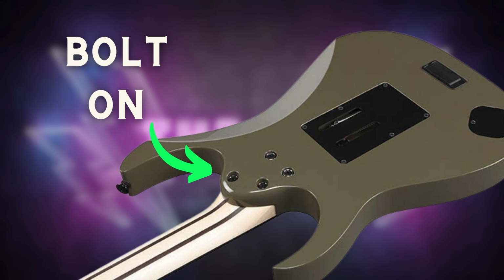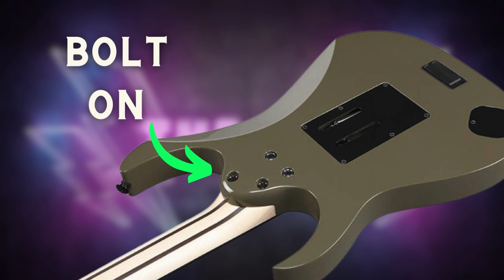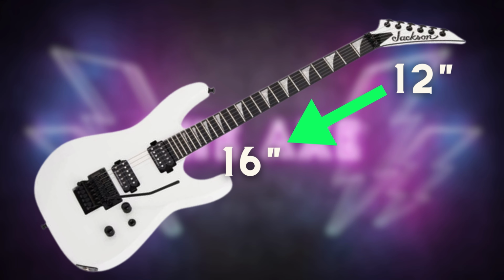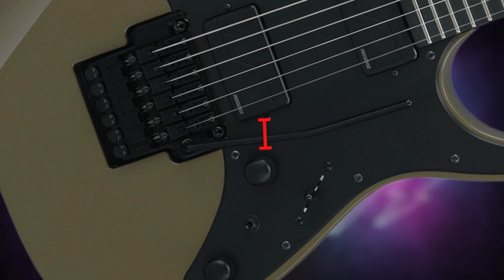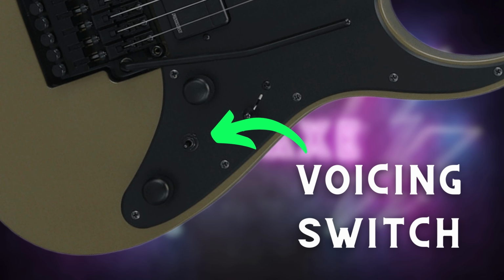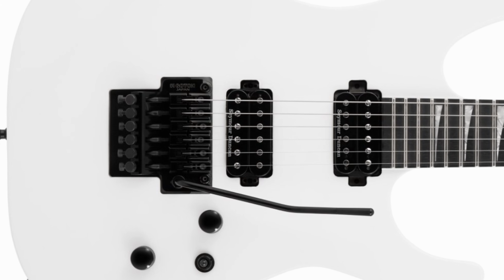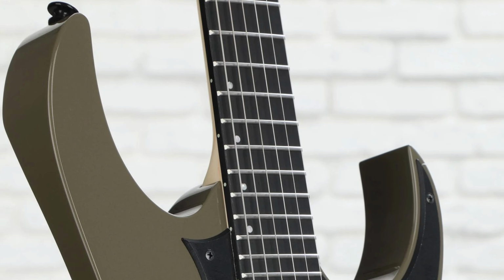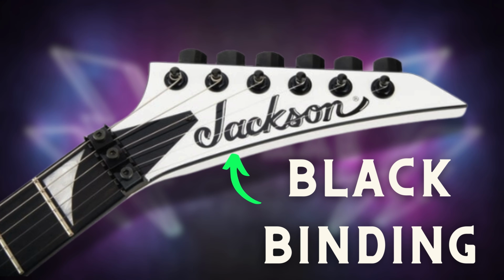Buy This NOT That | Ibanez Prestige RGR5130 vs. Jackson MJ Series Soloist SL2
Ultimate Japanese guitar showdown! We hate when you get ripped off and don't get the specs you want which is WHY we do these comparison videos.

My Endorsed Products
Stringjoy Strings
Maono Microphones
Maono Audio Interface

Monster Prolink Cable
Guitar Strings 11-56
Guitar strings 10-52
Picks: Jazz III
Nazgul/Sentient Pickups
Fretboard Cleaner/Oil
Focusrite Scarlett 2i2

CAMERA/STUDIO GEAR
Sony ZV-E10 Camera
Govee Multi-Color Bluetooth Lightbulb
Govee Smart Light Bars
Lav Mic for iPhone
Lav Mic for Camera
Led Desktop Lights

My Coffee
Mayorga Mayan Blend

If you like the content and wanna support a Vet, you can buy the team a coffee